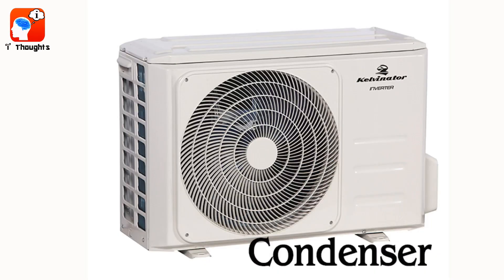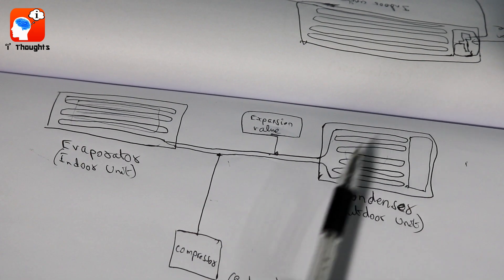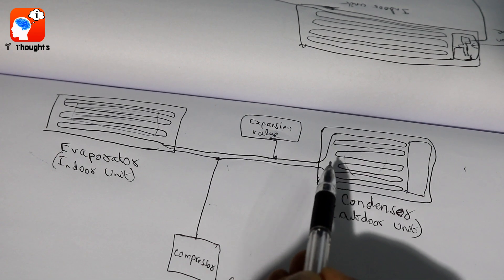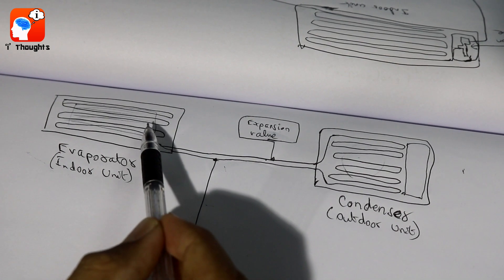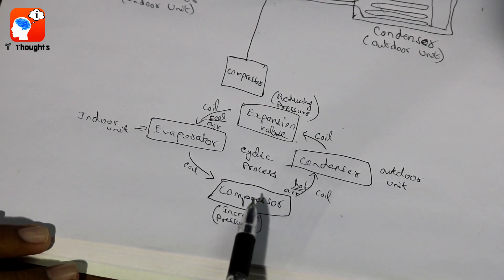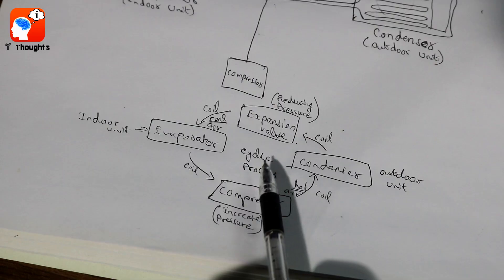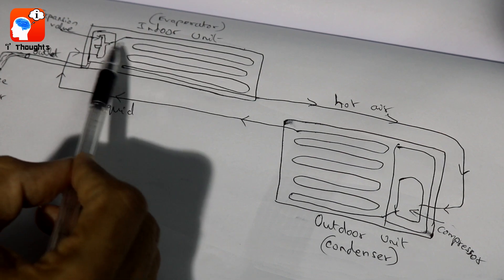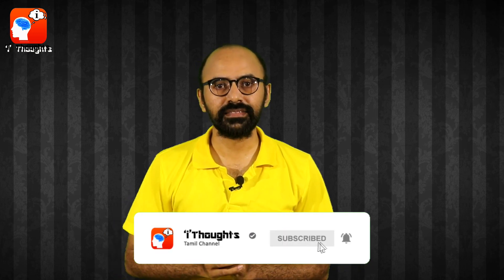AC யில் இருந்து தண்ணீர் வருவது எப்படி? How water comes from AC?| Interesting Thoughts Tamil